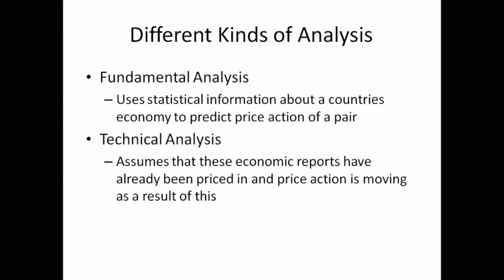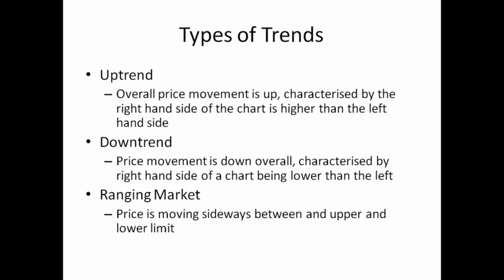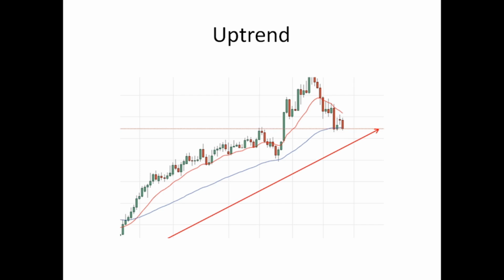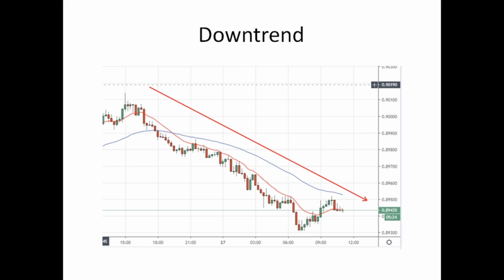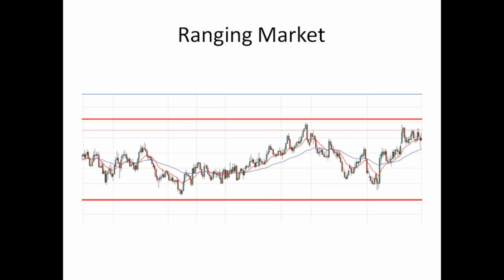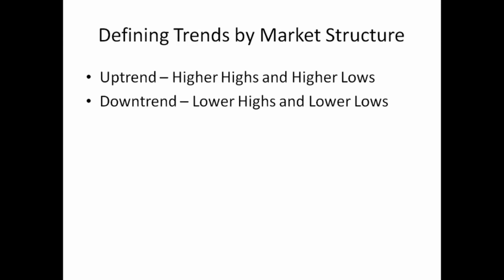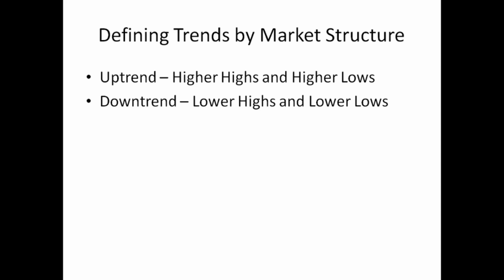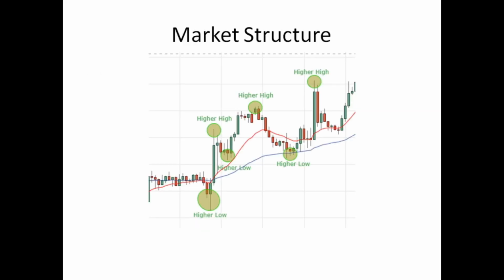Forex Basics Trading Course | Module 2 Part 2 Analysis and Trends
Understanding trends and how to analyze them will be one of the most important parts of charting and being profitable long term.